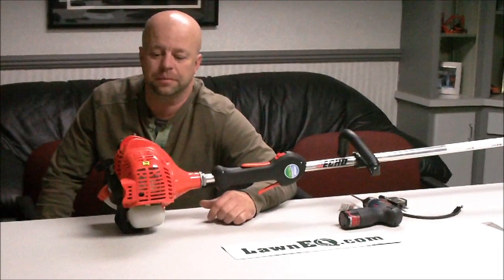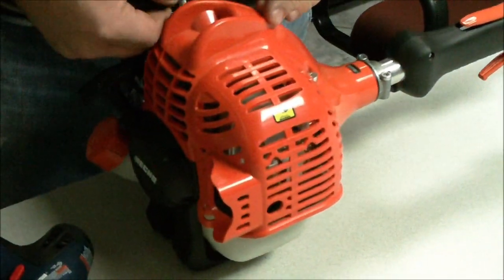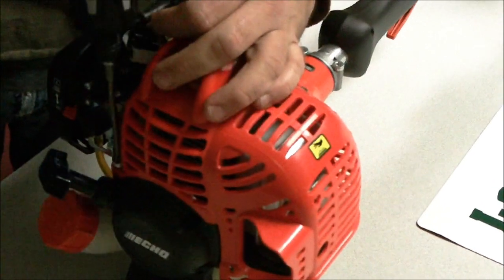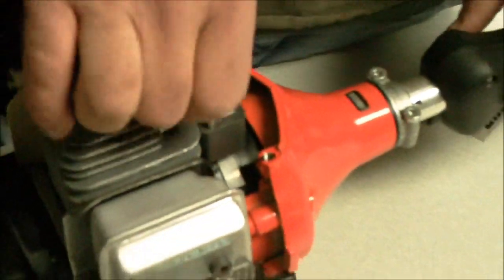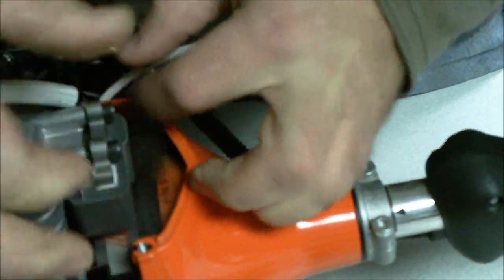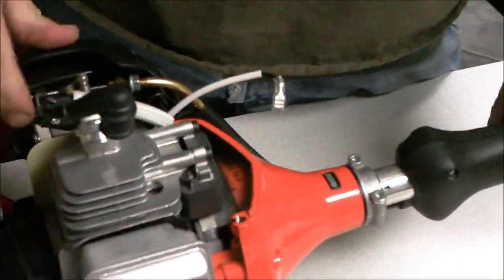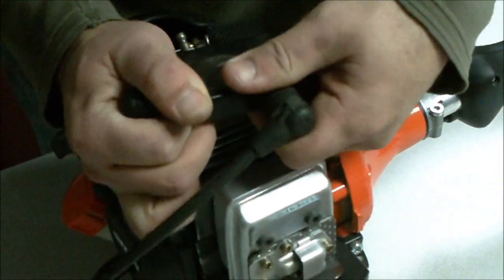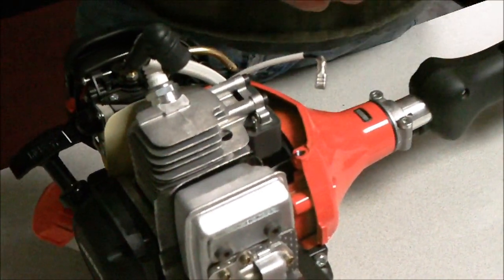How to Check the Ignition on an Echo SRM 225 String Trimmer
LawnEq.com shows you how to check the ignition on an Echo SRM 225 String Trimmer.

Purchase authentic OEM parts for your yard equipment at the LawnEQ Store.

Why is it important to purchase OEM parts for your yard equipment?